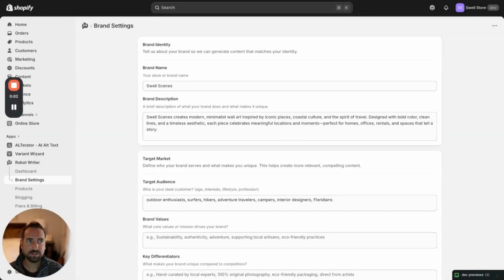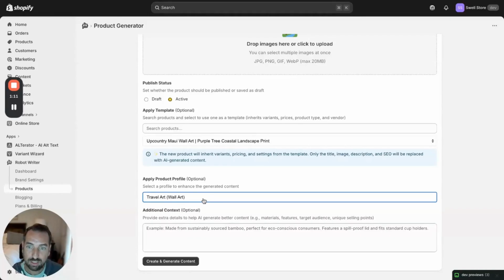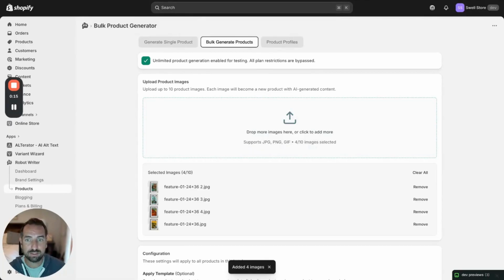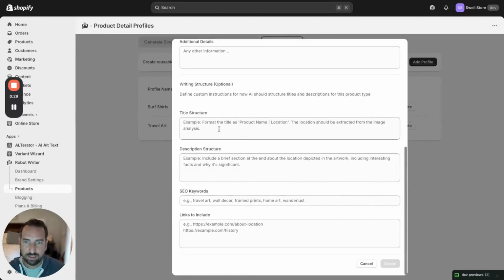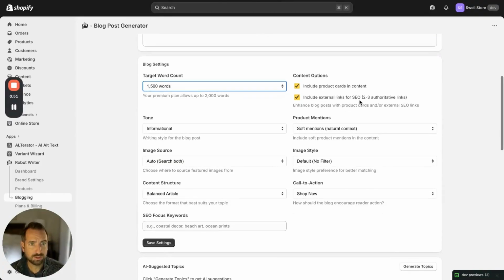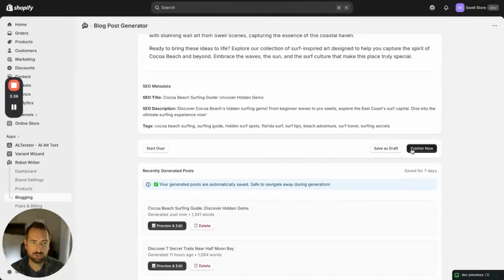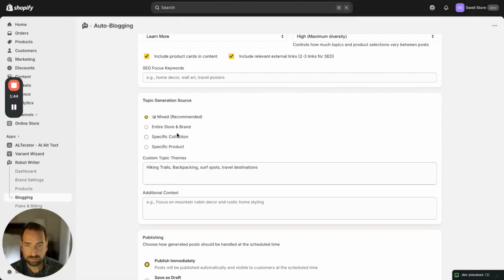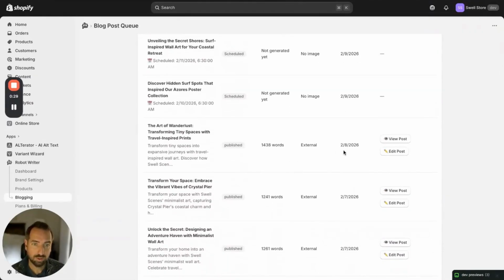Robot Writer Tutorial - Generate Products & Automate Blogging in Shopify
Robot Writer is a product generation and blog automation tool for Shopify stores. This video is a tutorial for using the app to create new products from a single product image, bulk generating products, and entirely automating blogging on your site with articles and imagery highly relevant to your products, brand, and target audience.

Chapters:

00:00 - Introduction
00:40 - Brand Settings
01:15 - Single Product Generation
04:03 - Bulk Product Generation
05:34 - Product Profiles
06:54 - Single Post Blog Generation
09:38 - Blog Automation
12:40 - Blog Queue and History